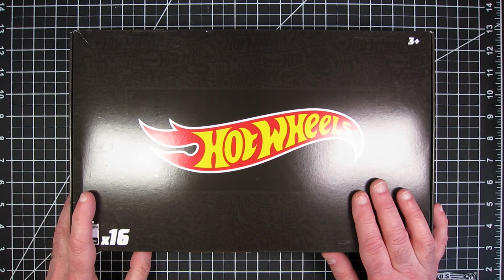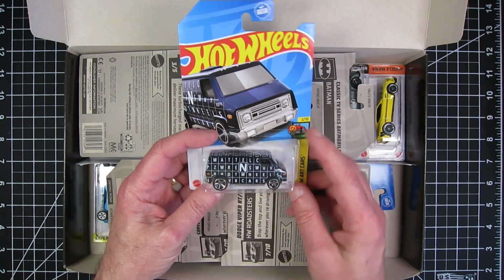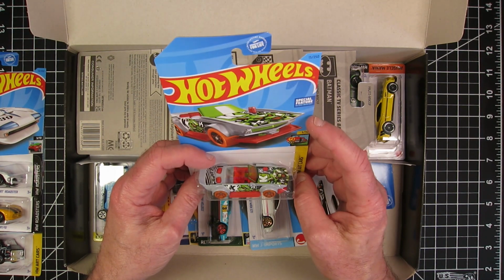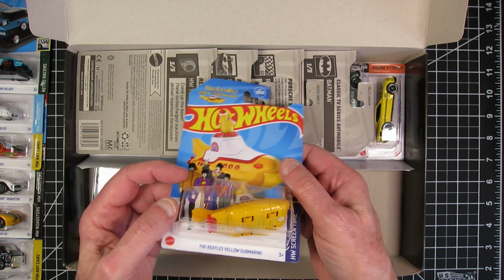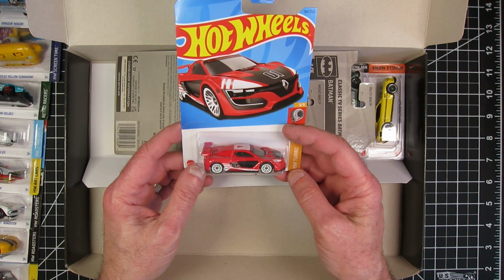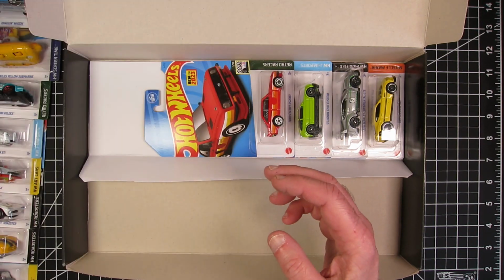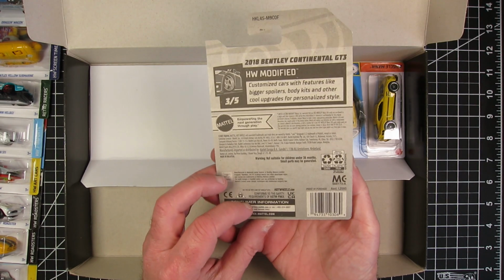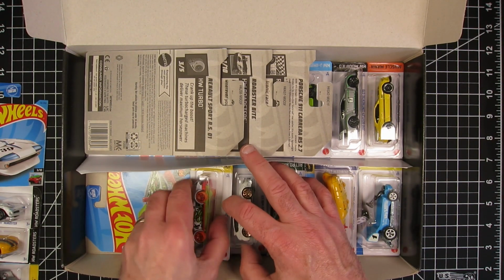Unboxing Hot Wheels Case/Mix F Black Box -- Where Did Box E Go? Amazon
Hot Wheels Amazon Exclusive 2023 Black Box Mix F – Where Did Box E Go? STH? TH? Only Mainlines? Let’s crack it open and see! I’m sure some will find these silly, but since I don’t do much (if any lol) peg hunting, having an assortment of cars delivered to my door, with the chance at a Super Treasure Hunt or a Treasure Hunt being in the mix is pretty exciting to me. Let’s see what’s in this one. hotwheels blackbox hotwheelsblackbox Hot Wheels 2023 F Case